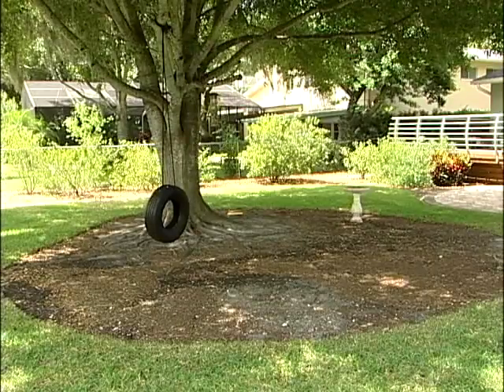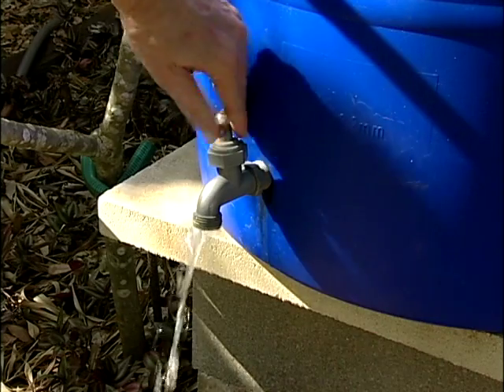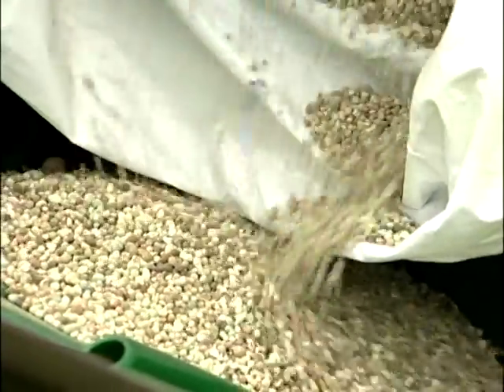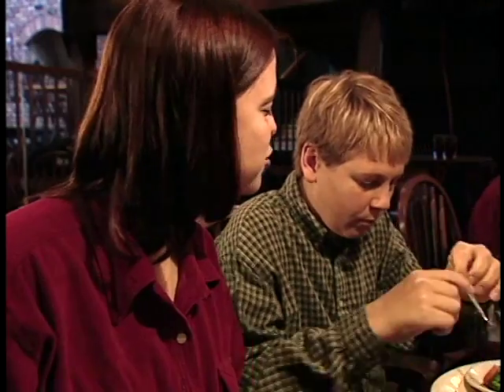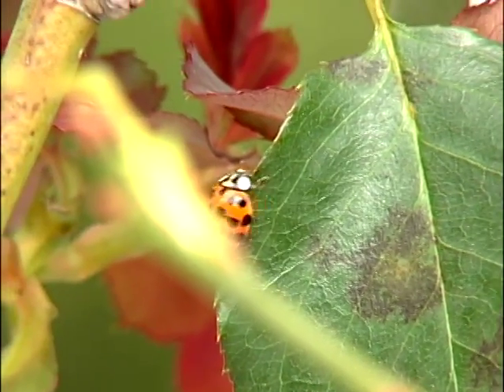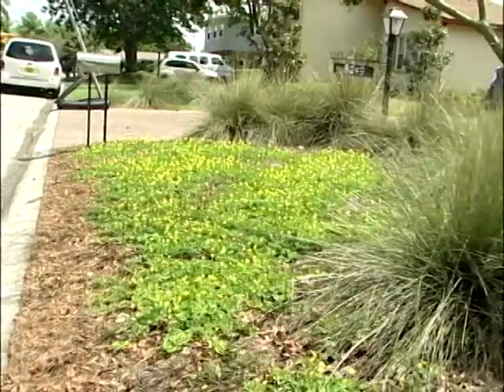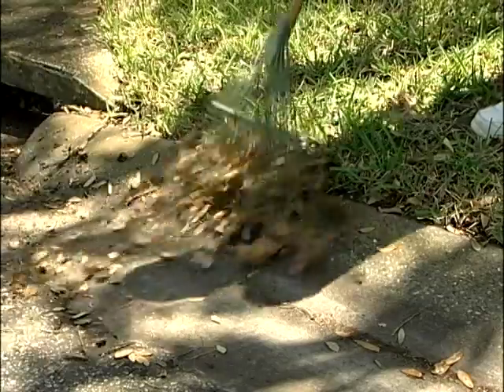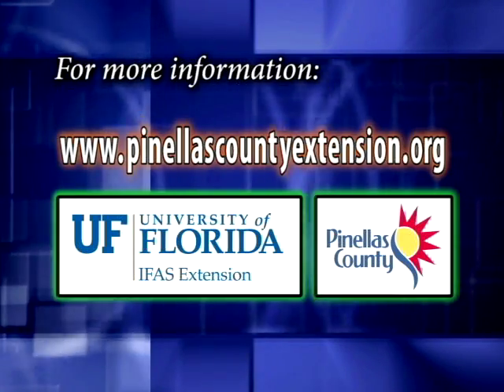Florida-Friendly Landscaping Principles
The basis of the Florida Yards and Neighborhoods Program is a set of nine interrelated principles. By emphasizing these principles FY&N teaches Floridians to create and maintain Florida-friendly landscapes.  for more information about Florida Friendly landscaping